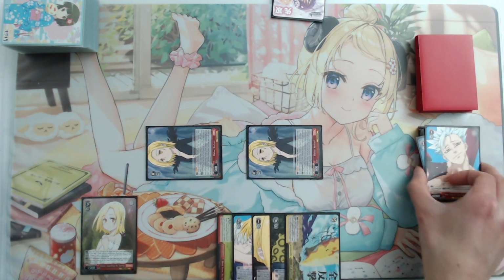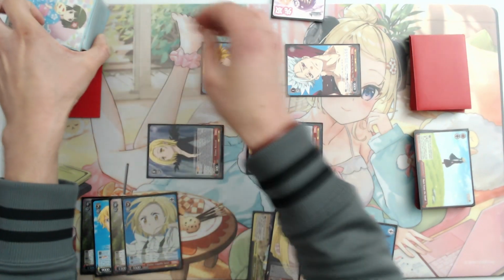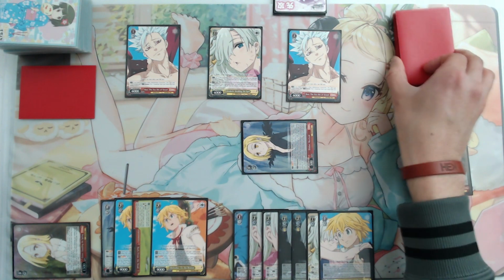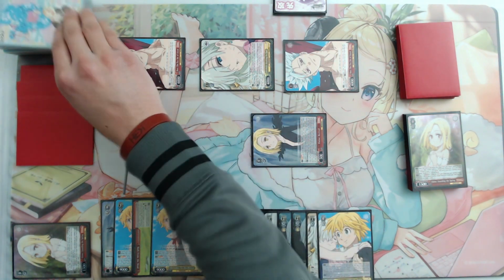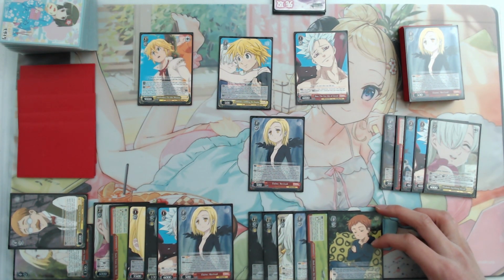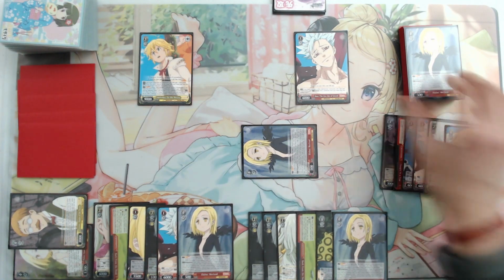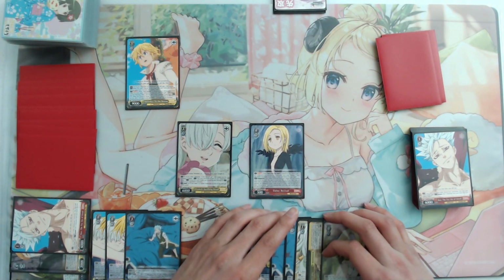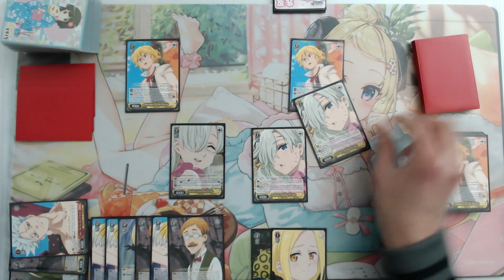Play By Play Episode 1 - Standby Meliodas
Starting a new series where I play through a complete test game and talk through my approach when playtesting, starting with my Standby Meliodas from BCS2022 Worlds.